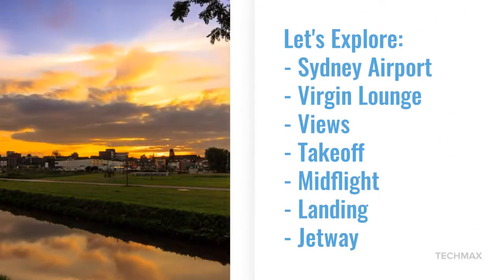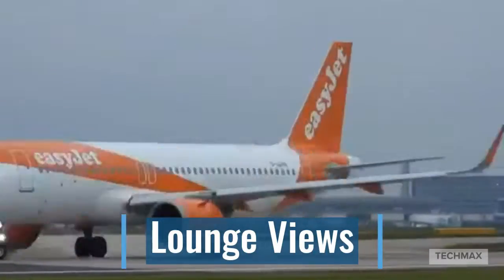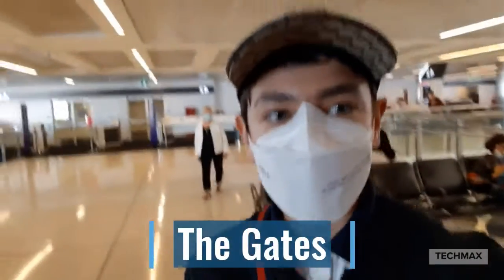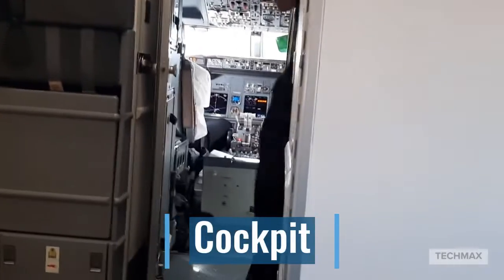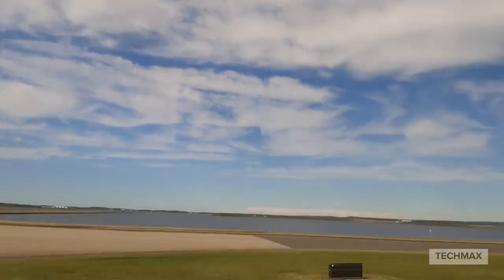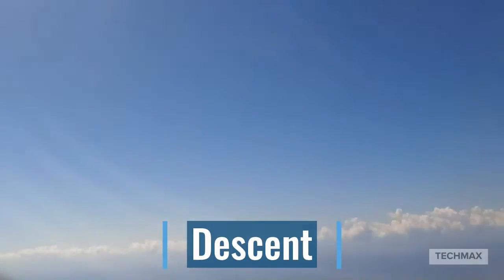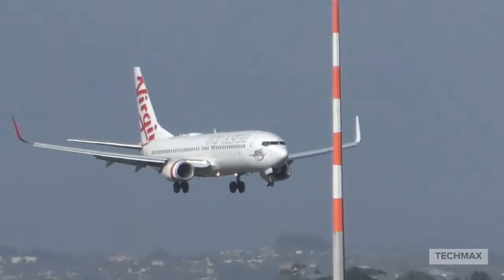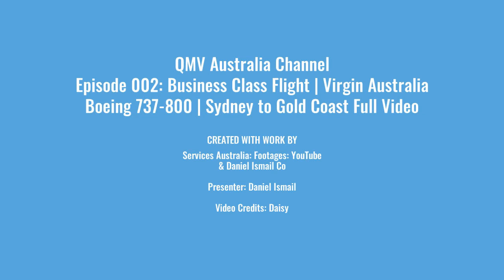QMV Episode 002: Aviation | Business Class | Virgin Flight VA511 | Sydney to Gold Coast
Full tour:
- Exploring Sydney Airport
- Food onboard
- Lounge
- Take off views